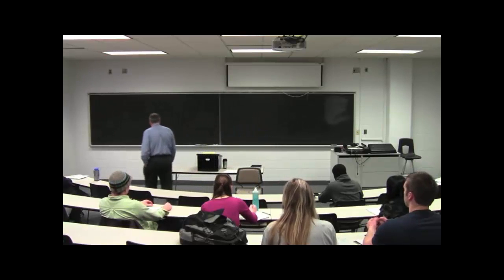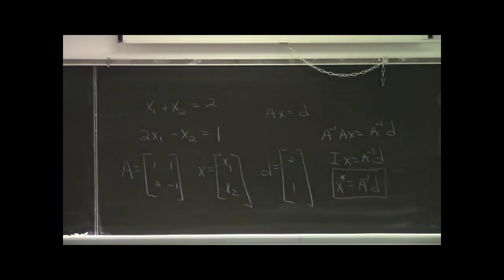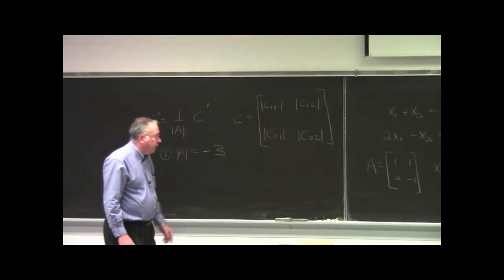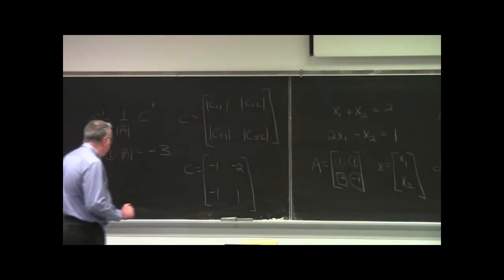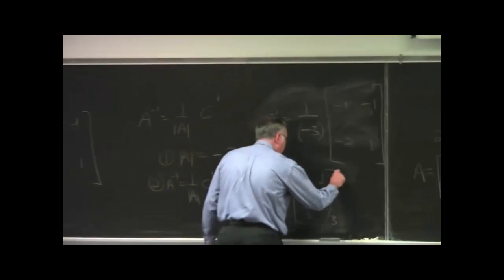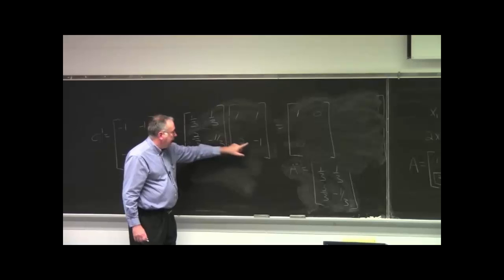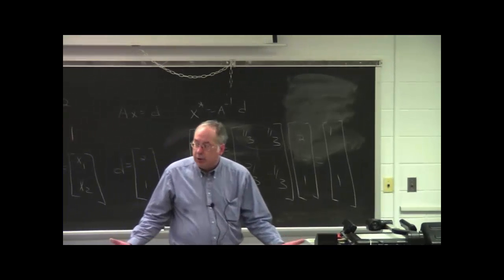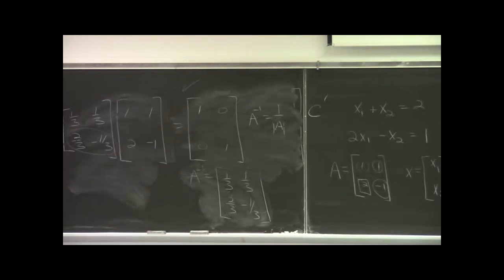Lesson 12-2: Using the Inverse to Solve a System of Equations